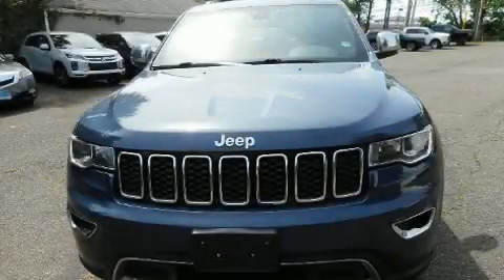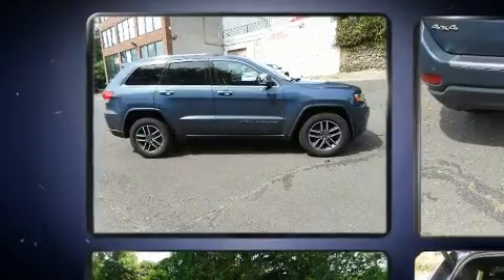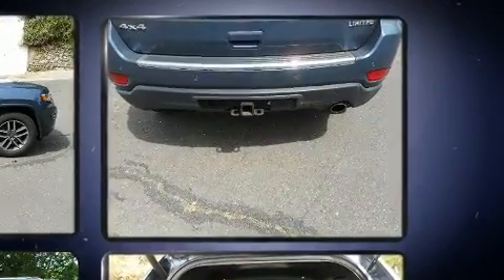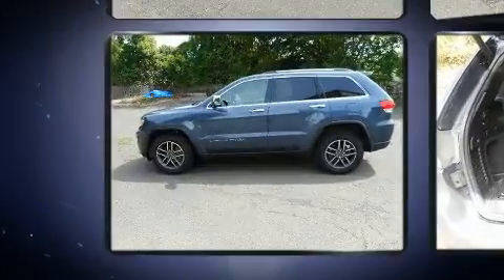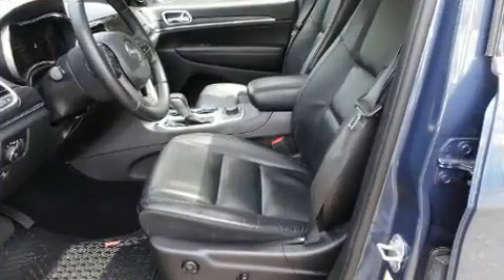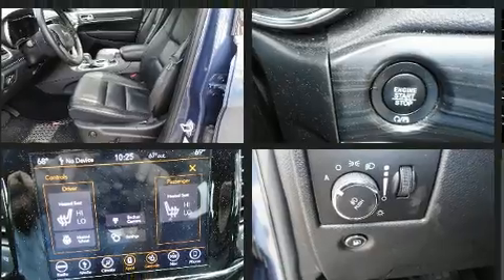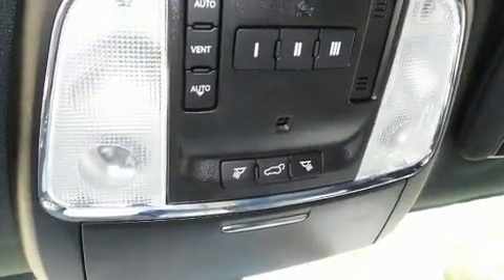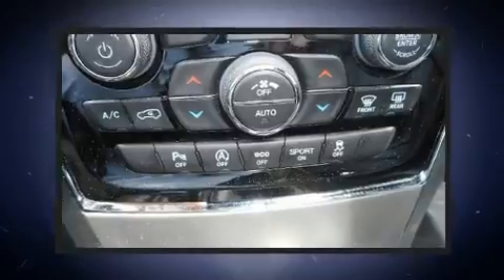2019 Jeep Grand Cherokee Limited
Scap Chrysler Dodge Jeep Ram

Step into the 2019 Jeep Grand Cherokee. With just over 40,000 miles on the odometer, this 4 door sport utility vehicle prioritizes comfort, safety and convenience. Smooth gearshifts are achieved thanks to the refined 6 cylinder engine, providing a spirited, yet composed ride and drive. Four wheel drive allows you to go places you've only imagined. Top features include power front seats, leather upholstery, a tachometer, variably intermittent wipers, a trip computer, heated seats, a power rear cargo door, and 1-touch window functionality. For drivers who enjoy the natural environment, a power moon roof allows an infusion of fresh air. Jeep also prioritized safety and security with features such as: dual front impact airbags with occupant sensing airbag, head curtain airbags, traction control, brake assist, anti-whiplash front head restraints, a security system, an emergency communication system, and 4 wheel disc brakes with ABS. Various mechanical systems are monitored by electronic stability control, keeping you on your intended path. We pride ourselves in consistently exceeding our customer's expectations. Please don't hesitate to give us a call.